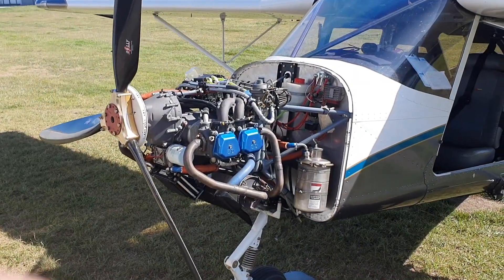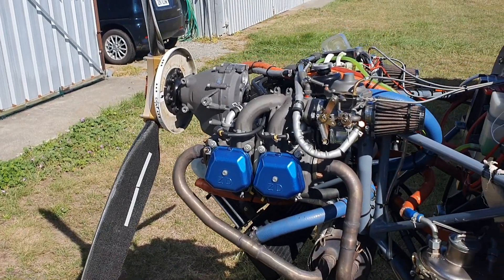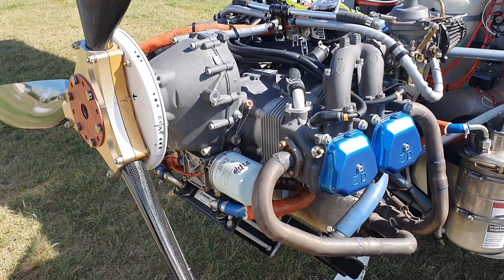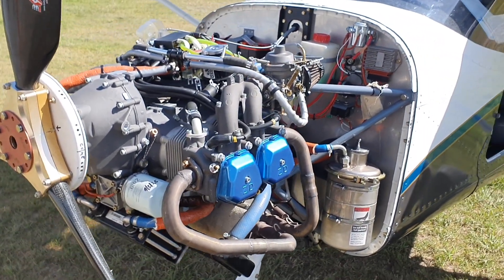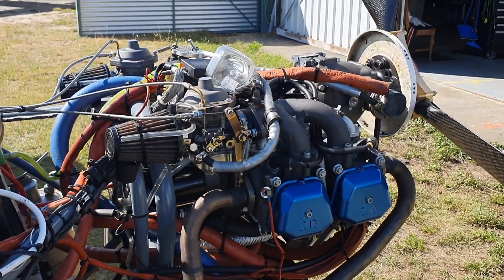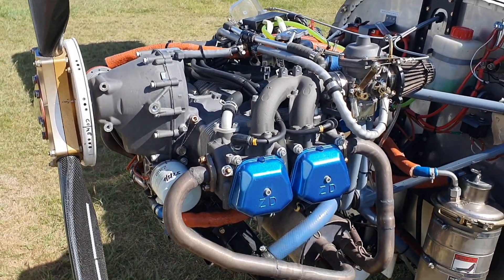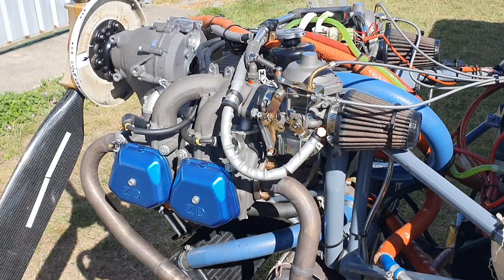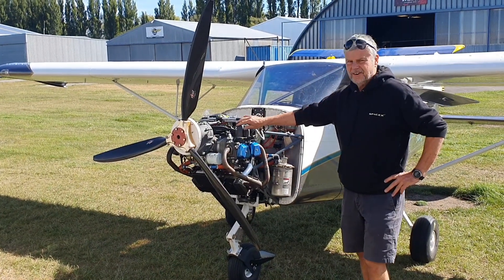HAS CHINA CLONED A ROTAX AIRCRAFT ENGINE !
Brief close up look at a new engine thats making its appearance in the GA and Light sport aviation market.

Update on Certification Engines are not FULLY certified as I incorrectly stated the video.       In NZ at least , they can be used as follows :
LSA They can be used as long as a letter of approval is issued from the aircraft manufacturer.
MICRO LIGHT  They can be used.
AMATEUR BUILT Subject to 40hrs flight testing and IA sign off.